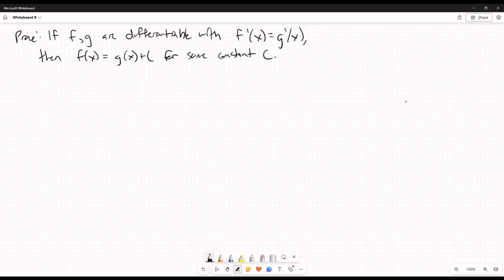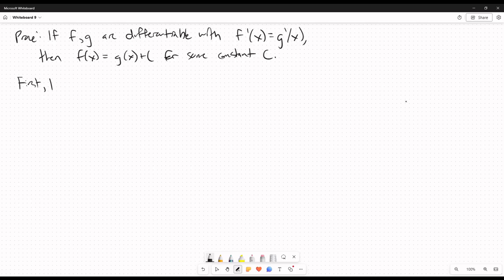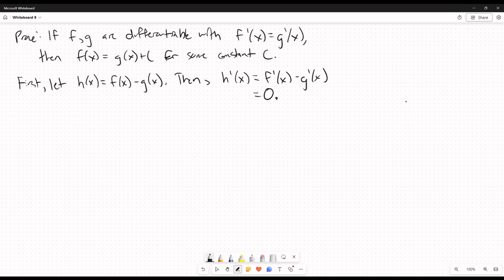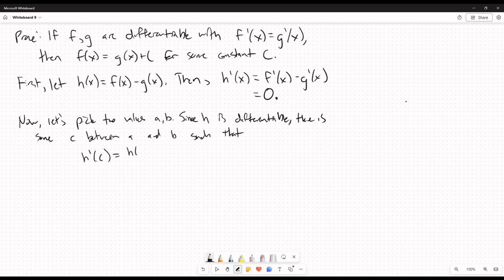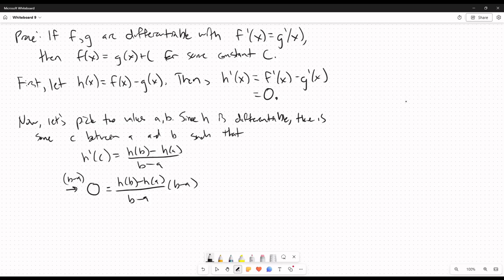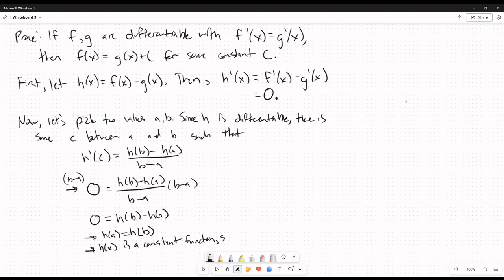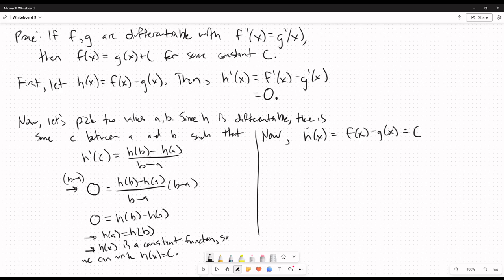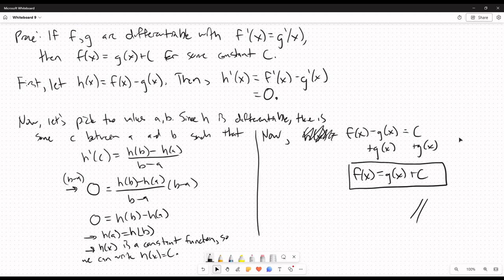The MVT and Differing by a Constant